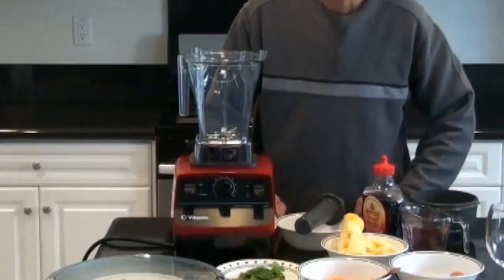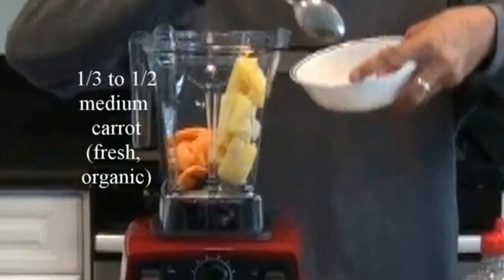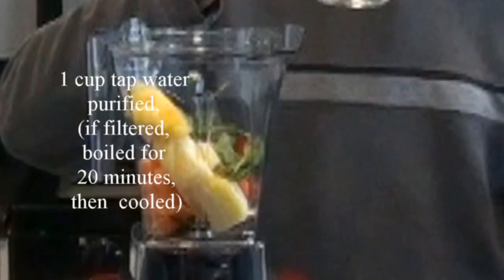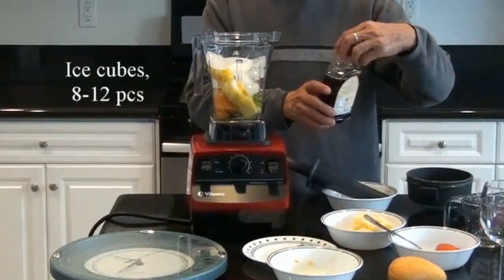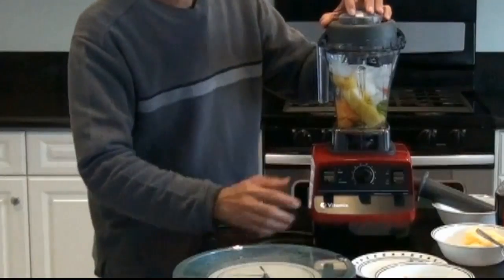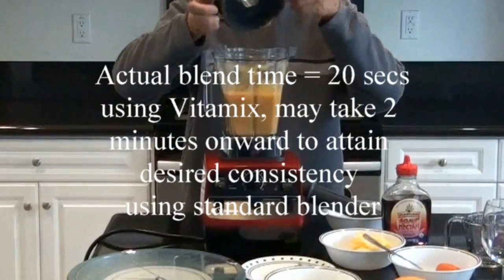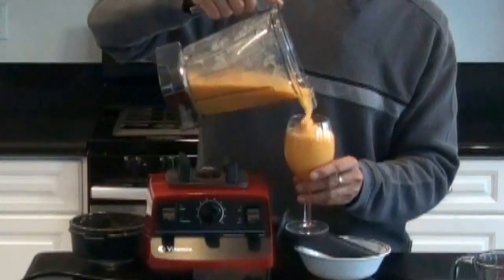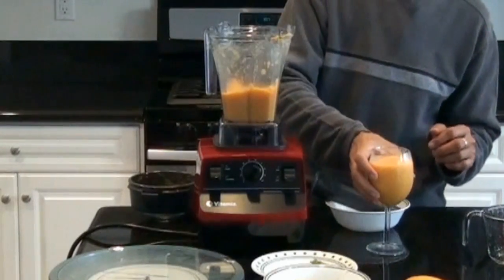🔴 How I make Pineapple - Mango - Carrot Medley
On this 6th video installment of "Road To Raw Food," host Danton presents his way of making Pineapple-Mango-Carrot Medley.

Cbanga360 inMotion Channel (Cbanga360 Video)
Cbanga360.Net's first channel features shareable clips on how to's, religion, local color, politics, random videos, and many more in between.